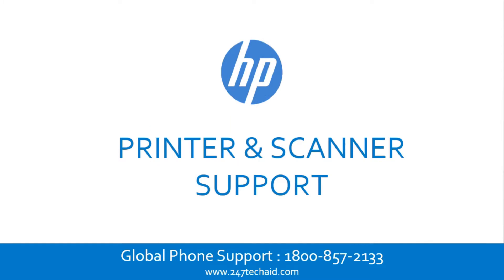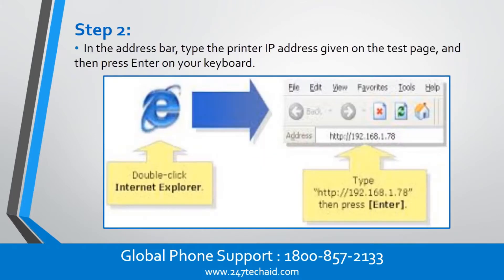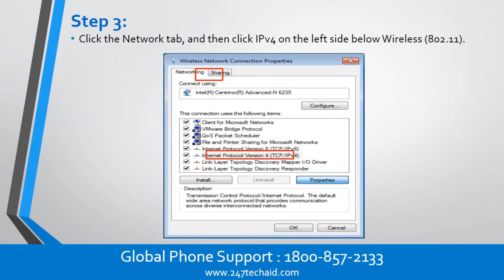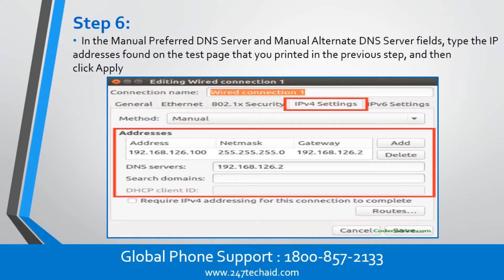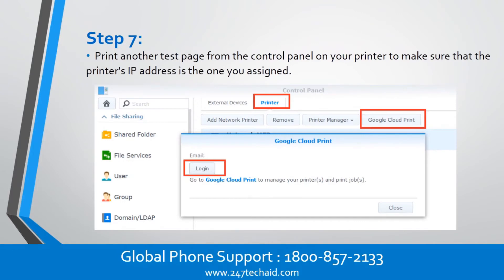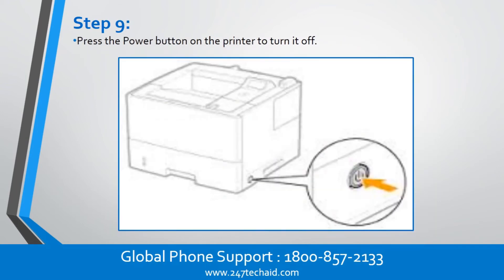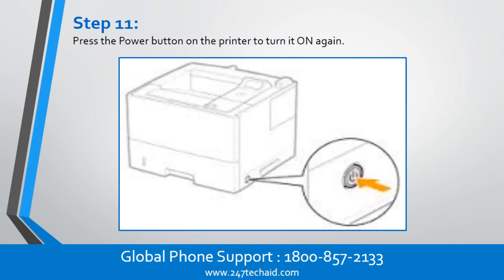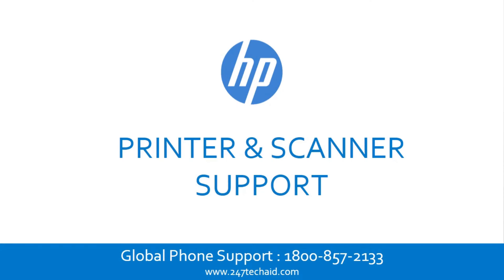How to Connect HP OfficeJet Pro 8600 To wifi wireless network